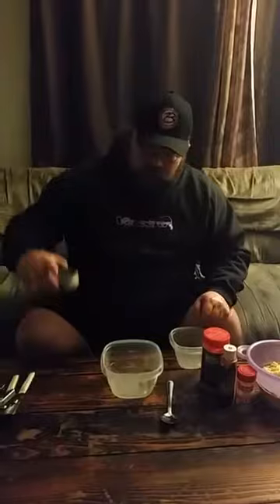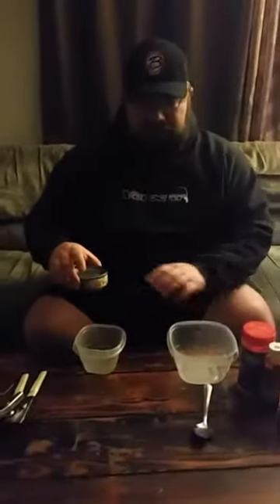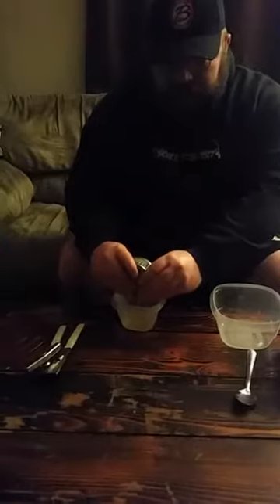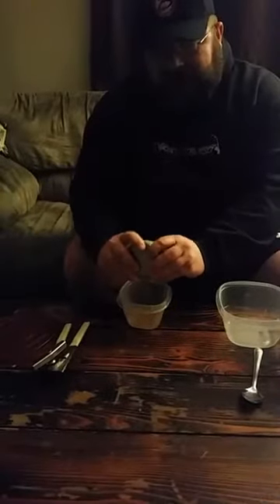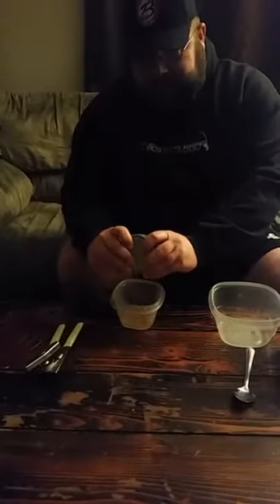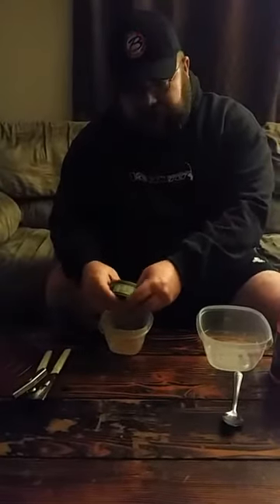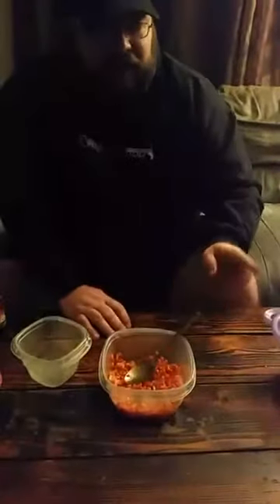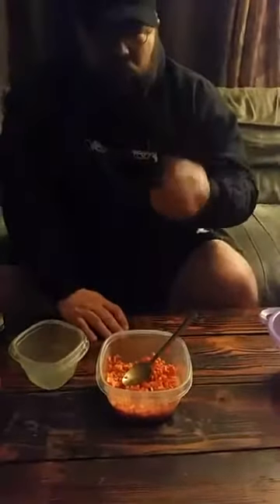Slammin Salmon Guide Service Pautzke's Cured Corn for Kokanee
This is the only corn recipe I use for Kokanee fishing. Highly successful for me here at Slammin Salmon Guide Service. Give us a like on Facebook!